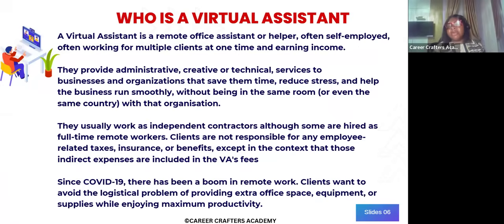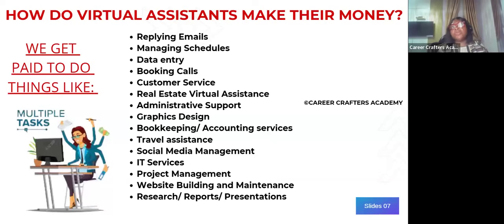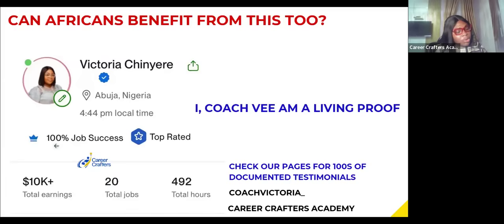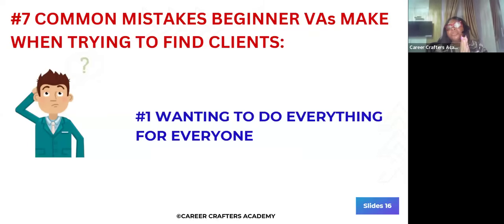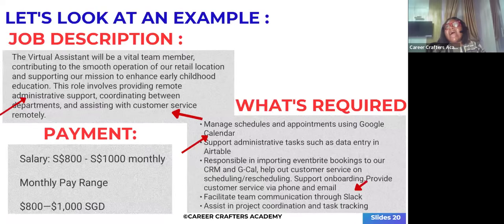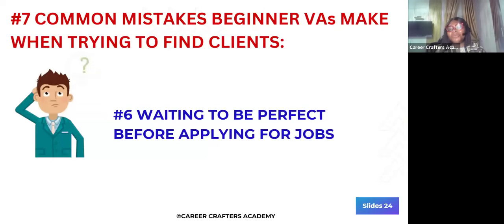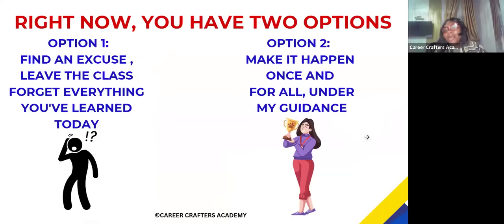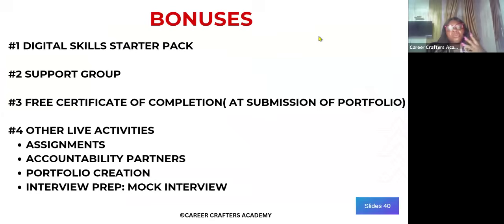START EARNING ONLINE IN 2025 - Oct 26th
This  Webinar is powered by CAREER CRAFTERS ACADEMY.